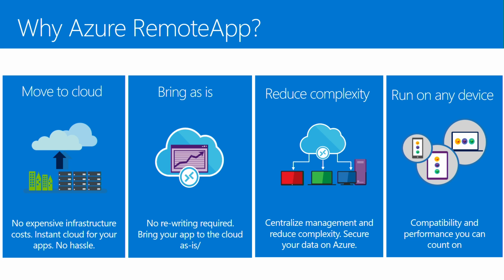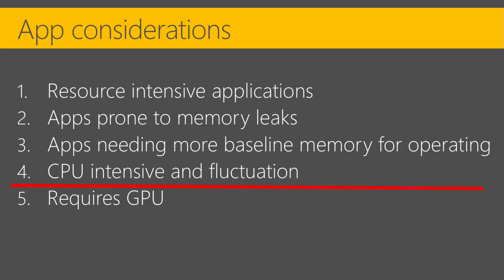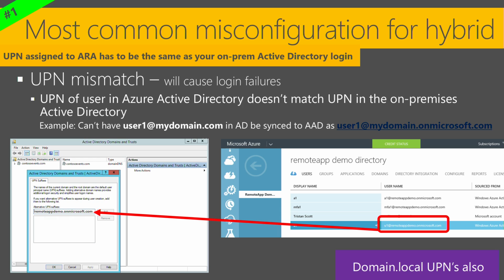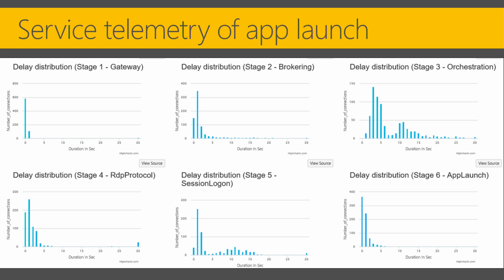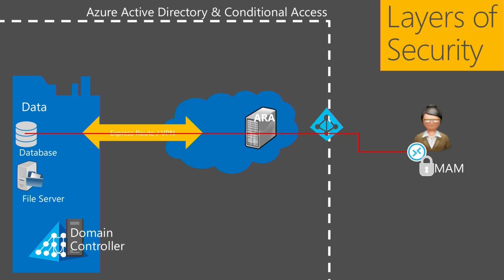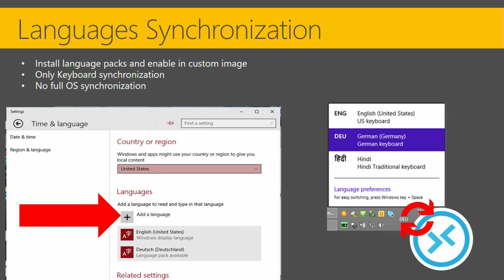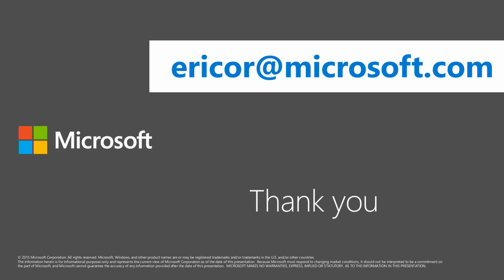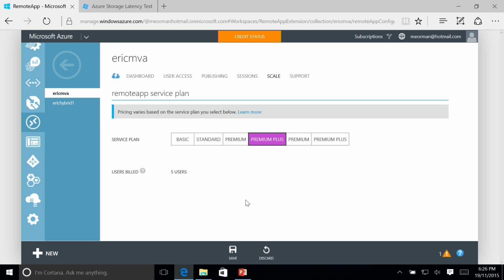Microsoft Ignite Australia 2015 Advanced Azure RemoteApp deployment and configuration